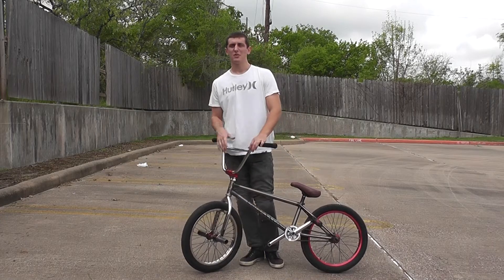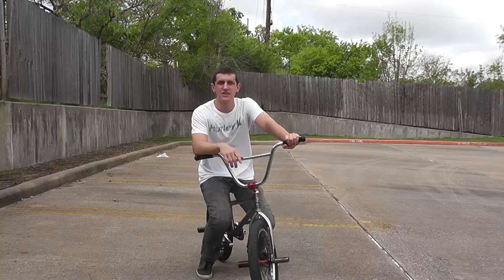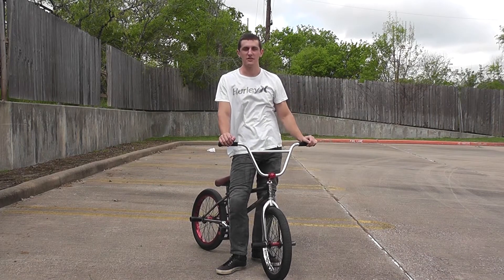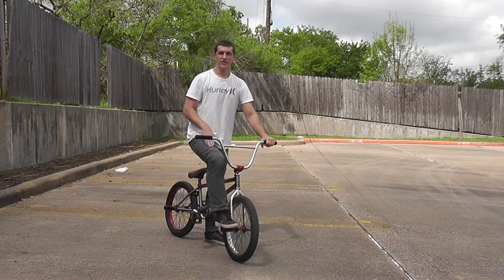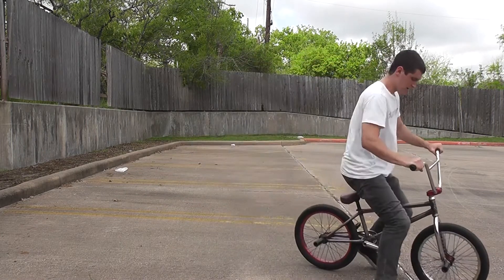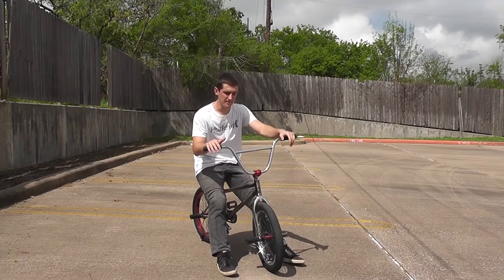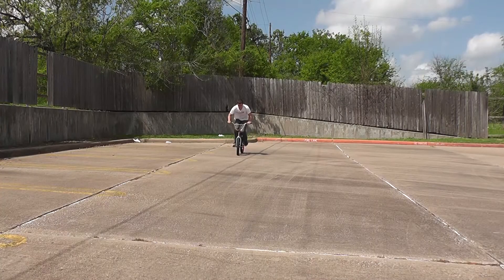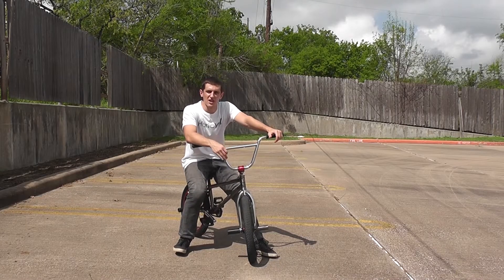How to hang-5 BMX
In this how to I show you the easiest steps to learn how to hang-5 on a BMX bike. The hang-5 is one of my favorite and most versatile tricks. This is an intermediate trick that I would recommend learning after another balance trick like manuals or rocket manuals.